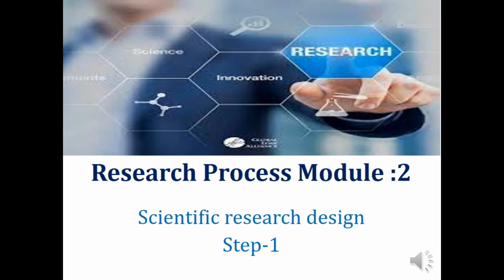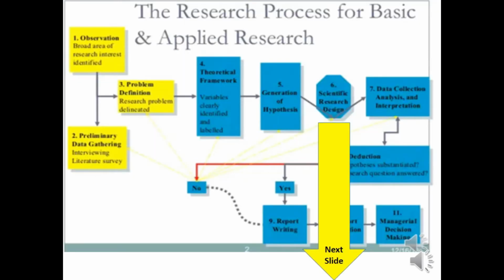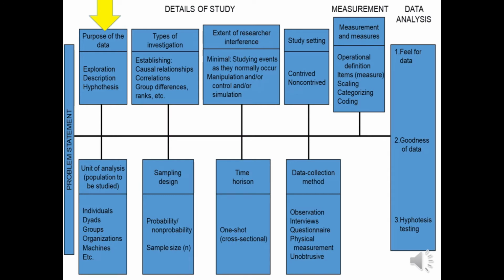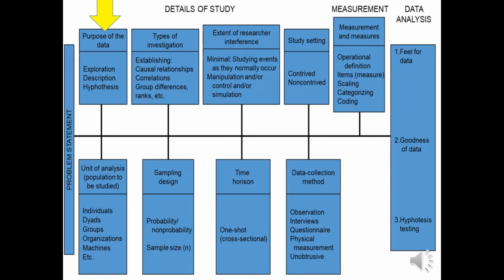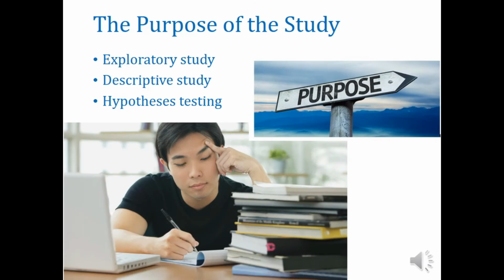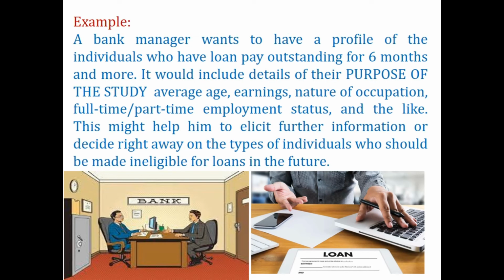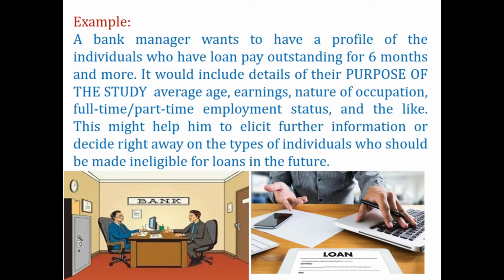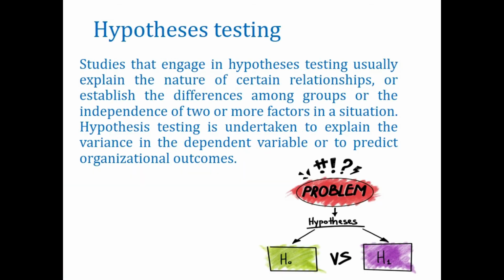Scientific Research Design|Step-1| Purpose of Study |English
Research Process Module:2  Scientific Research Design
Step-1 Purpose of Study
Our Host Dr. Asif Mehmood Rana is delivering the lecture at Scientific Research design Step-1. This module will be consist of a series of videos regarding Scientific research design. Module 2 will be formulated for research beginners, business managers, and social science researchers. This video provides the complete guideline for students, teachers, and business managers. This video covers the Scientific research design step-1 Later the detailed videos will be uploaded on research design. Step-1 (Purpose of Study)  is the most important step of research design. As reported by Uma Sekaran (2003), through research design improvement, attention has been given to the following fundamental concepts of research design; the aim of the study, investigation types, interference of the researcher, analysis unit, and time perspective. if  you have still any queries regarding this lecture feel free to ask and contacts at
Host – Innovative Solution Group
Watch our educational and Informative videos at given blew links

0:00 Introduction
0:16 The Research Process for Basic & Applied Research
1:14 Exploratory study An exploratory study is undertaken when not much is known about the situation at hand, or no information is available on how similar problems or research issues have been solved in the past. In such cases, extensive preliminary work needs to be done to gain familiarity with the phenomena in the situation, and understand what is occurring, before we develop a model and set up a rigorous design for comprehensive investigation.
2:41 Descriptive study A descriptive study is undertaken in order to ascertain and be able to describe the characteristics of the variables of interest in a situation.
3:17 For instance, a study of a class in terms of the percentage of members who are in their senior and junior years, sex composition, age groupings, number of semesters left until graduation, and number of business courses taken, can be considered as descriptive in nature. Descriptive studies are also undertaken to understand the characteristics of organizations that follow certain common practices
5:03 Hypotheses testing Studies that engage in hypotheses testing usually explain the nature of certain relationships, or establish the differences among groups or the independence of two or more factors in a situation. Hypothesis testing is undertaken to explain the variance in the dependent variable or to predict organizational outcomes.
6:16 Example: A marketing manager wants to know if the sales of the company will increase if he doubles the advertising dollars. Here, the manager would like to know the nature of the relationship that can be established between advertising and sales by testing the hypothesis: If advertising is Increased, then sales will also go up.